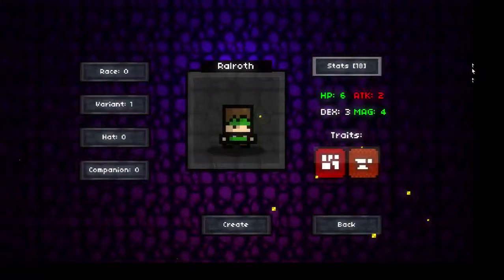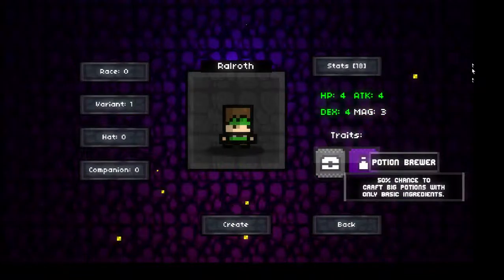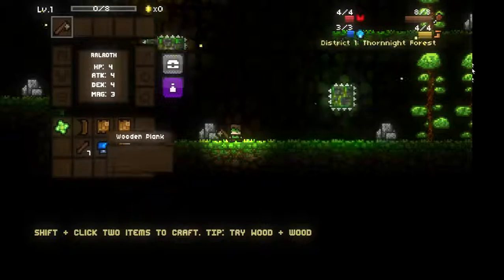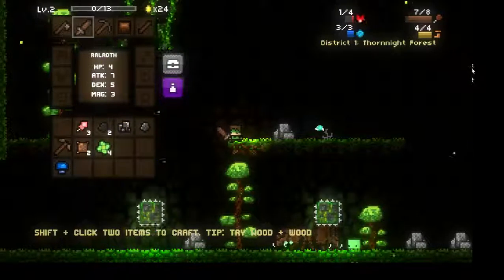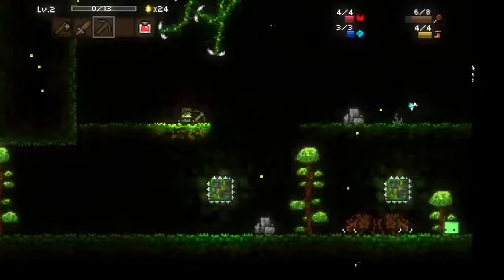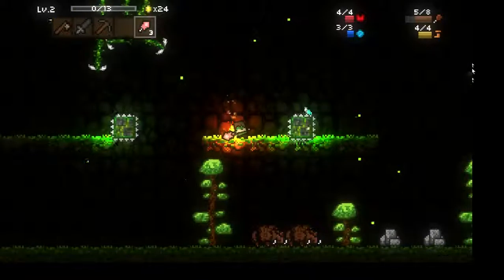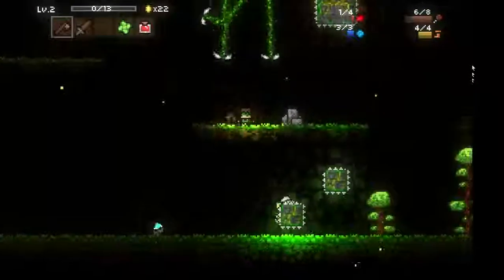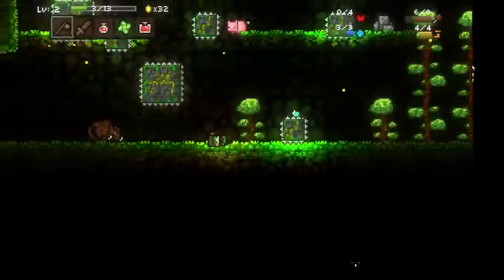Magictie S01E01 - Jackson